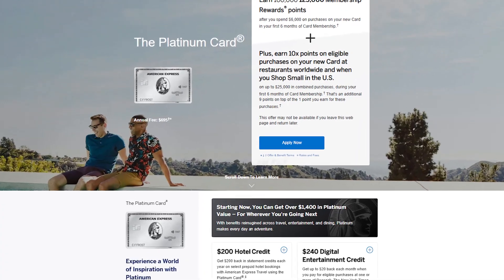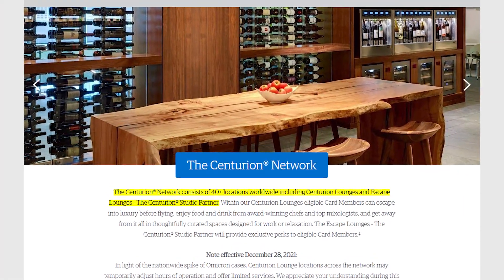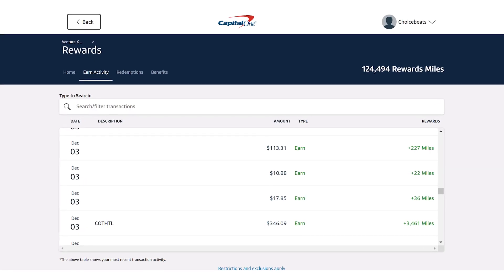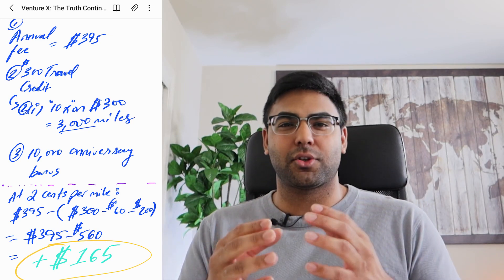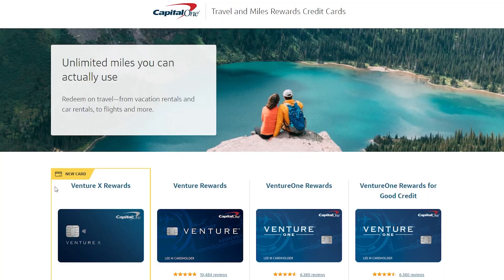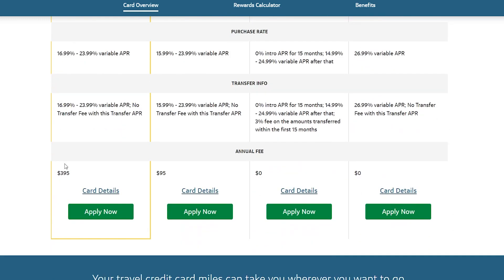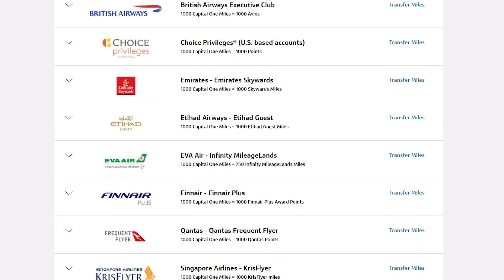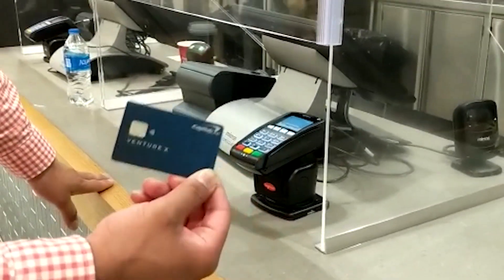7 Capital One Venture X Facts You MUST Know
Is Capital One's newest credit card, the Venture X, the best premium travel rewards credit card of 2022? With a sign up bonus of 100,000 miles, an annual fee of $395, and travel credits for Capital One's travel booking portal to offset this fee, is it better than the Chase Sapphire Reserve and Amex Platinum? Is it the best travel credit card of 2022 or ever?

From explaining this new cards annual fee, sign up bonus, earnings rate (10x,5x,2x) and more through this review and an unboxing to see how this latest metal credit card looks like, is it worth a spot in your wallet? If someone asked you, what's in your wallet - is a keeper card or just a great one-time offer?

Today I share 7.5 facts you need to know before applying for the Capital One Venture X for maximum satisfaction if you're thinking of applying for this $395 annual fee which really pays for itself and even more if you take a closer look!

NEXO:
Earn $25 in BTC (by 12/31/21) when you deposit/top up with $100 or more:

VOYAGER:
Trade $100 to get $25 of free Bitcoin! You can buy USDC with no fees!

CELCIUS:
Earn $30 in BTC with your first transfer of $200 or more!